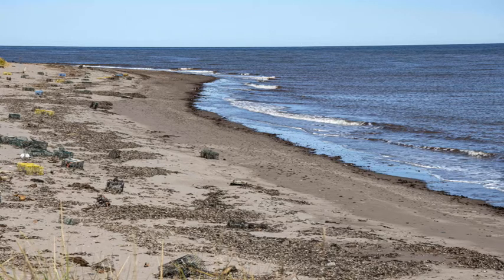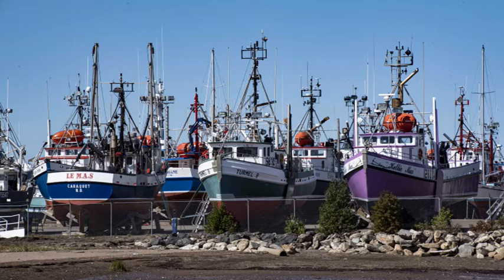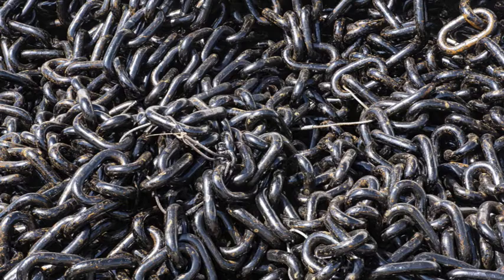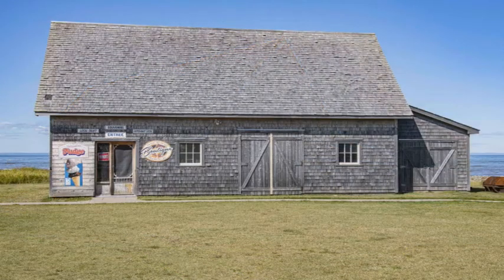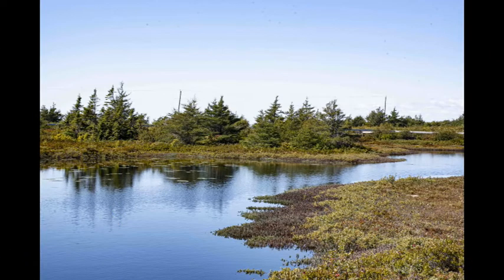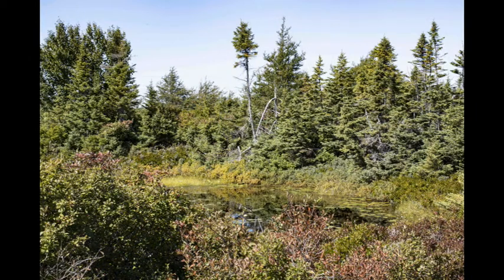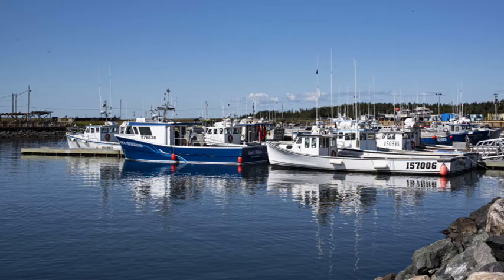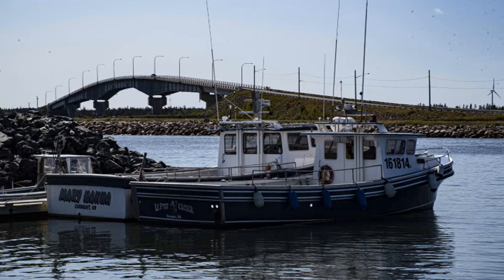Rolling Thru Miscou Island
Travel with us on a photo tour through Miscou Island, a small island on the northeastern tip of New Brunswick between Chaleurs Bay and the Gulf of St. Lawrence. We will be visiting the harbor, island lighthouse, an historic church, and take a walk through a bog.

This little island's name means low wetlands, and it received its name from Micmac First Nationals people who fished and hunted on the island long before Jacque Cartier discovered it in 1534. The island's main industry is fishing and it is the place to go for fresh seafood.

Grace Grogan - Photography and Script Writing
Paul Cannon - Photography and Video Production